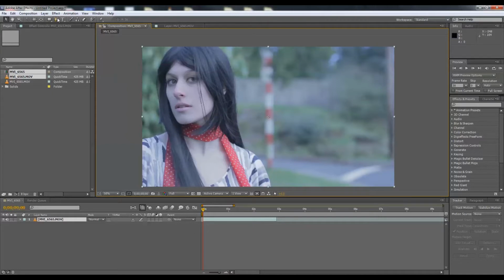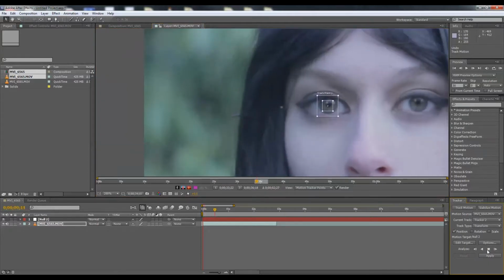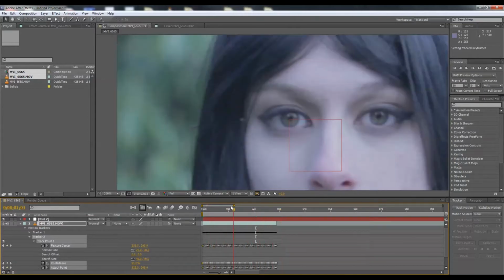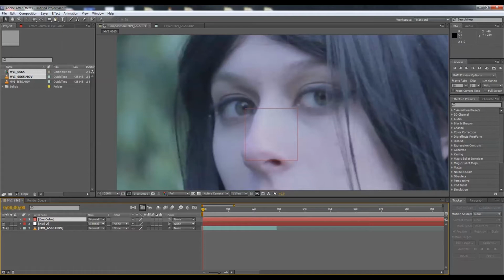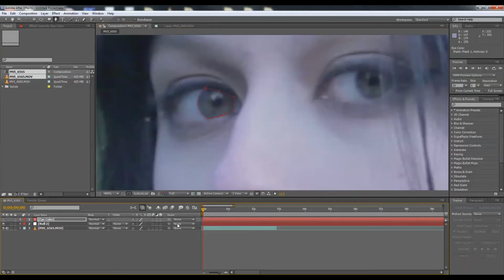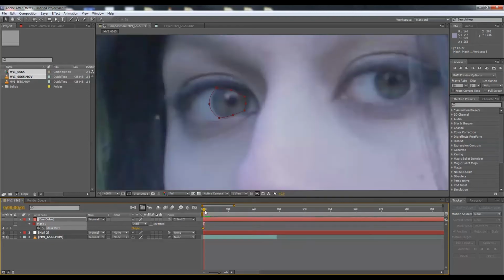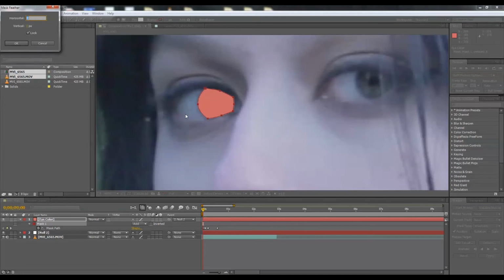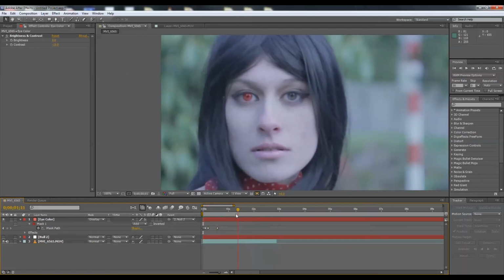ISOFOX.tutorials: Changing Eye Color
Another tutorial involving eye color replacement. Today we're gonna look at one of our previous videos and show how we changed our actress's eye color to red. We used After Effects CS5 and did it within 10 minutes. There are always many ways to accomplish this effect but this is just one way I'm comfortable with. Hope you learn something and like what we've done.

We're always looking for ways to improve so that we can get our vision across to you all.